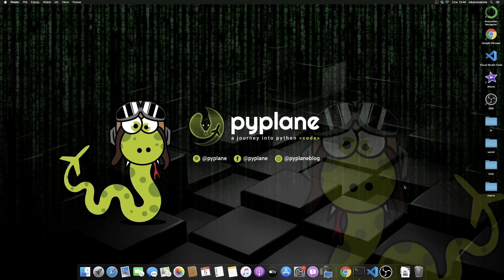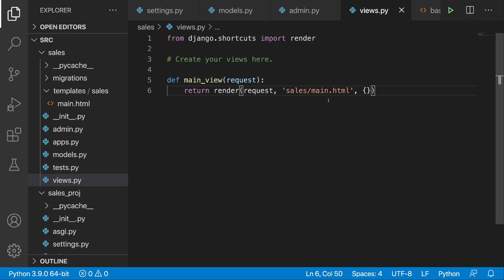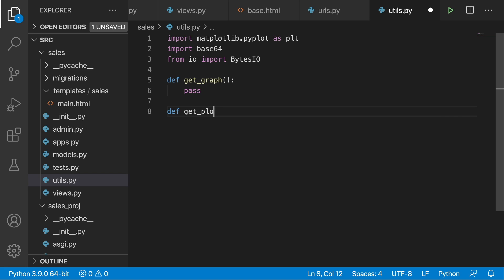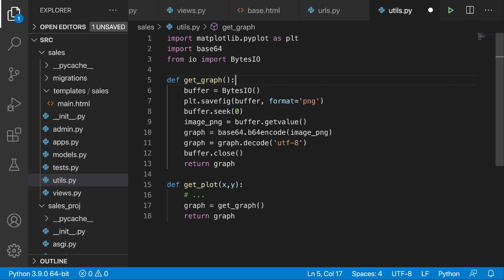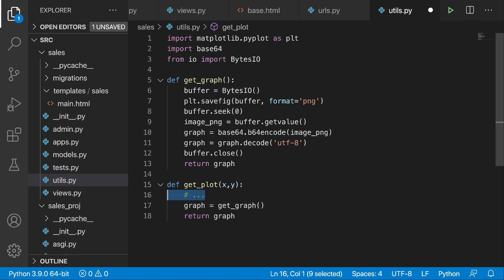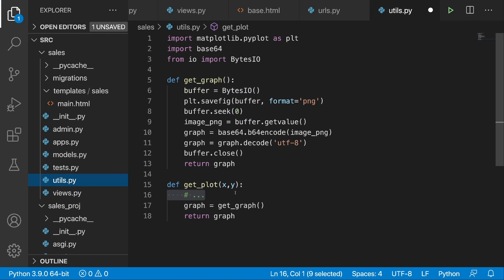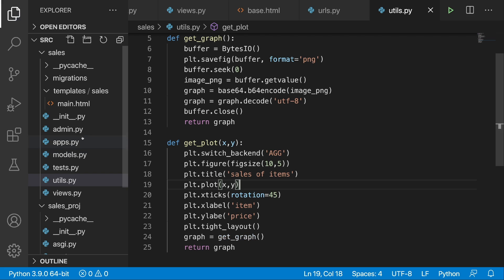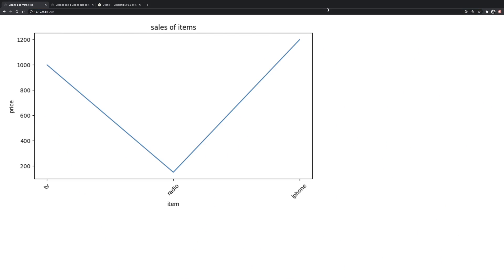Django and matplotilb integration | How to use matplotlib with Django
Tutorial on how to  use matplotlib with Django ( Django and matplotilb integration )

In this video we will learn how to use matplotlib charts in django projects. At the end of this tutorial, you will fully understand how to integrate django and matplotilb

Links:
➜ FULL Udemy Django with data science course: